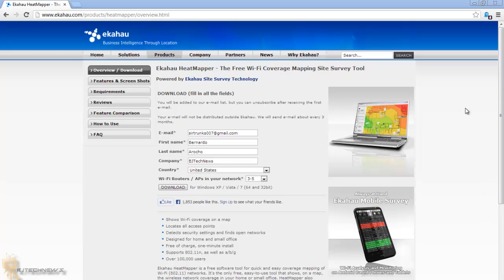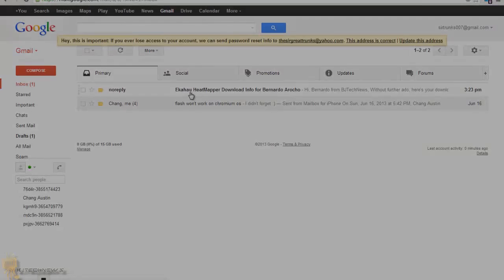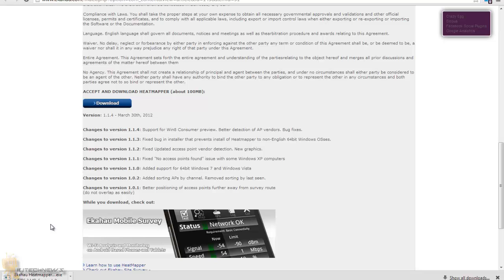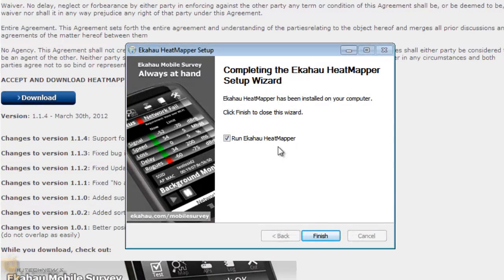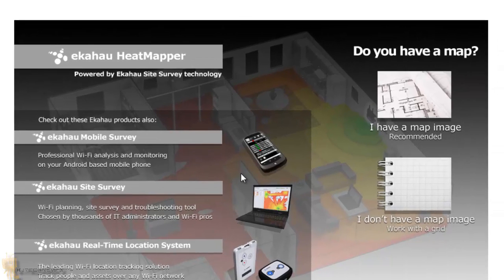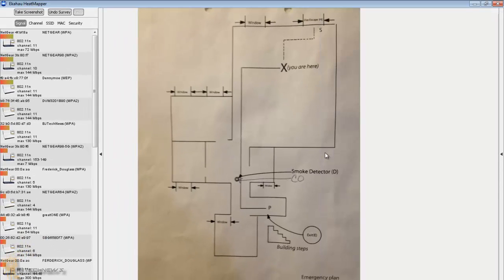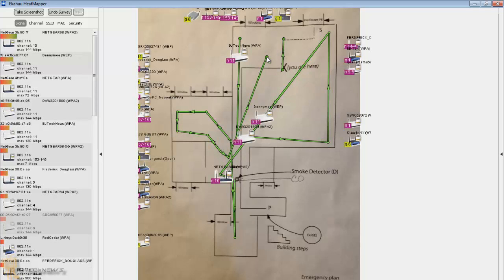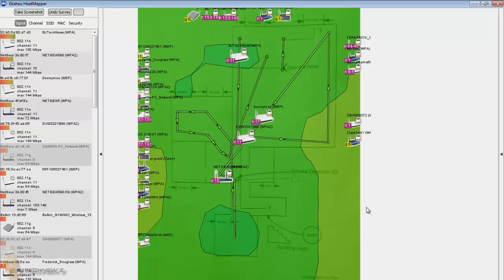How To! - Create a Wi-Fi Heatmap for Network Analysis, Better Coverage, and Geek Cred Galore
Wouldn't it be awesome if you could see exactly where your Wi-Fi coverage was hot, cold, and somewhere in between? Stop guesstimating where you might need better Wi-Fi coverage and see exactly where with today's Wi-Fi heatmap tutorial.